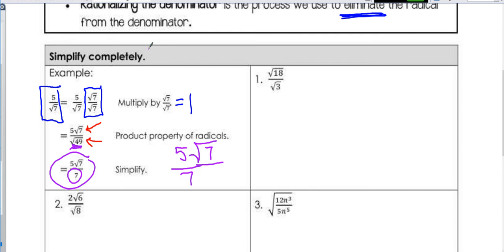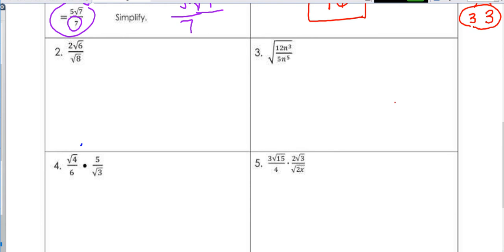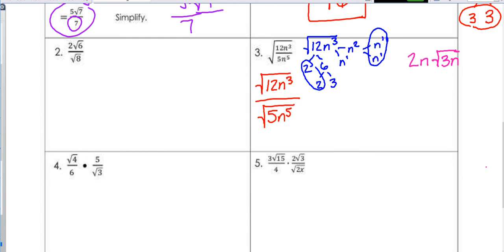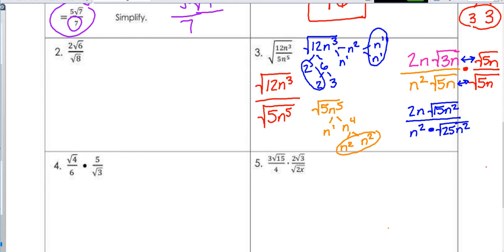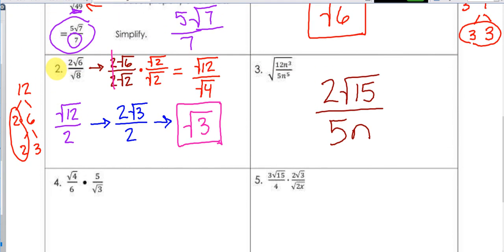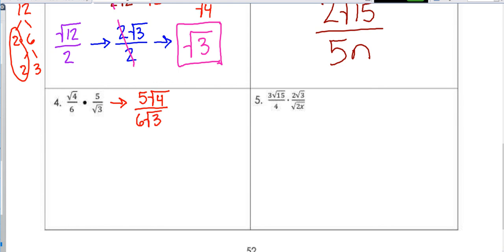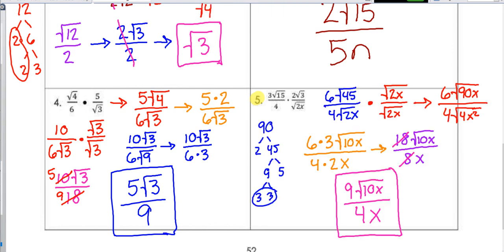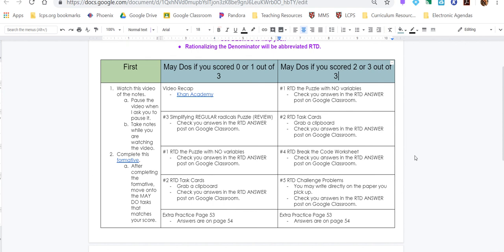RTD Video 2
Take notes in your pink books along with me. Pause when I ask you to pause. If you have a question, ask a neighbor or rewatch the video.